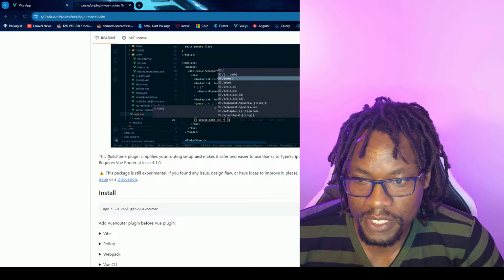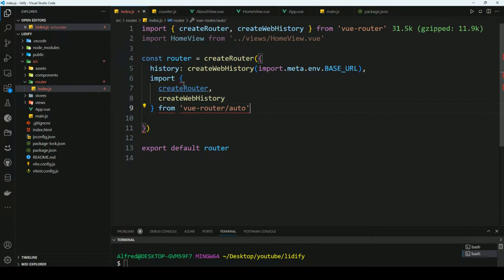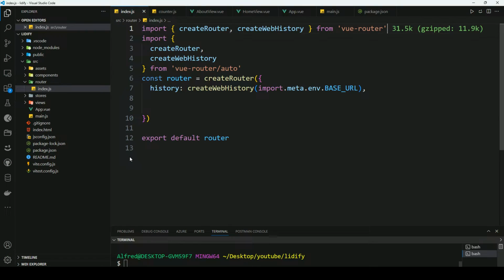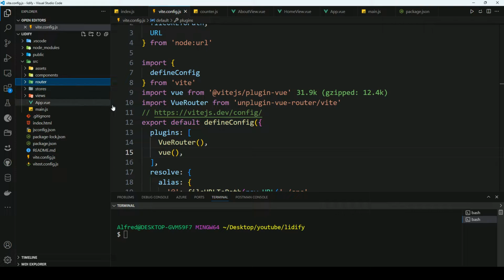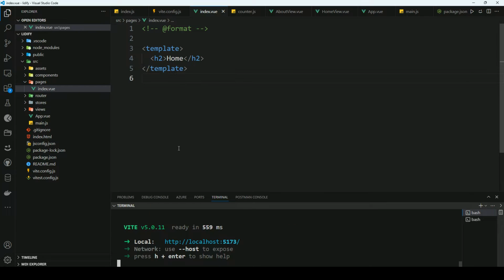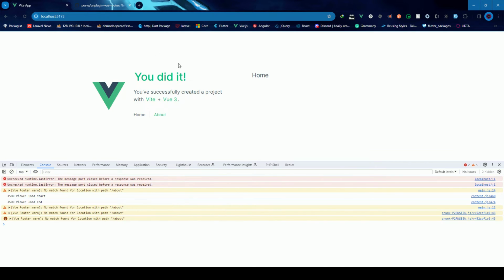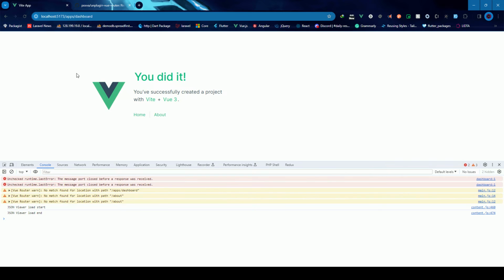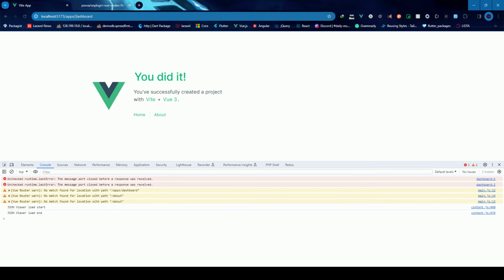Vue, Vuetify and Laravel. Lesson #:3 App Routing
In this video, we are going to create the routing of our app